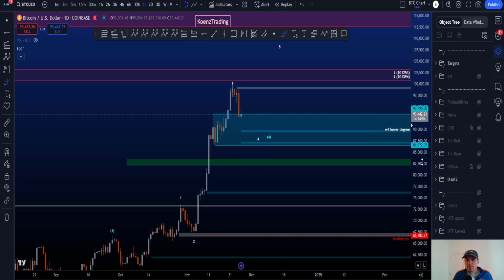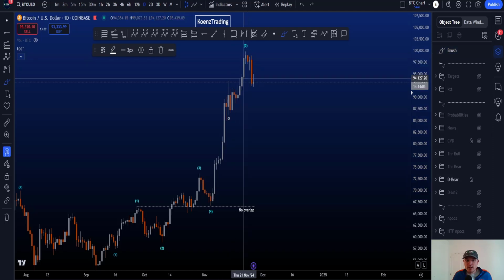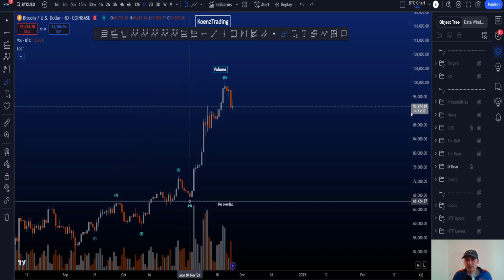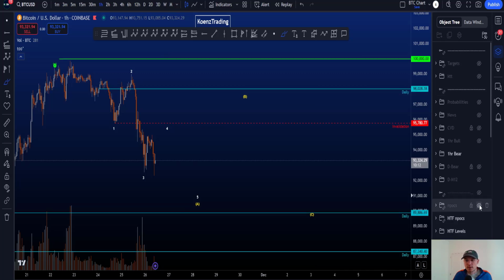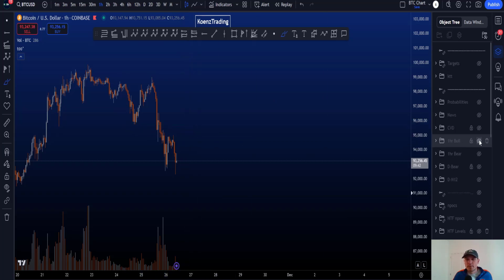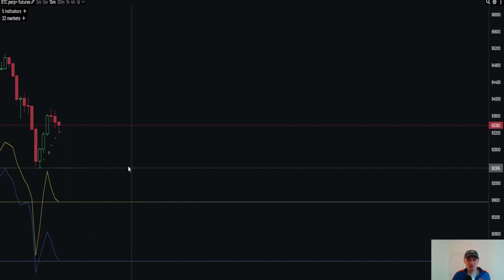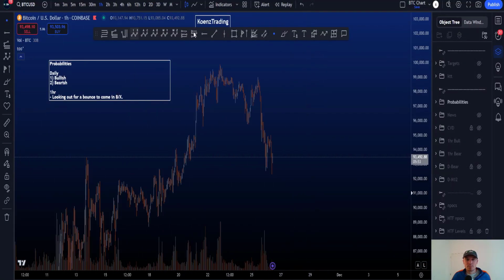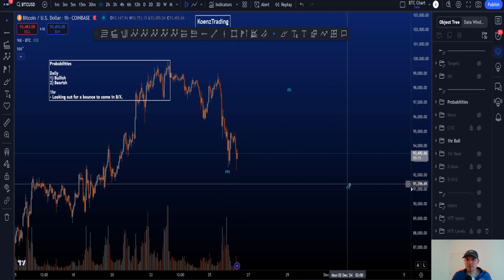This Is What Is Happening To Bitcoin | Bitcoin Elliott Wave Analysis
▶ MY TOOLS
🔶Main Trading Platform = Blofin - $5000 in bonuses + 10% Cashback + $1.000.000 Prize Pool!

▶ TIMESTAMPS

See my email in the channel description!